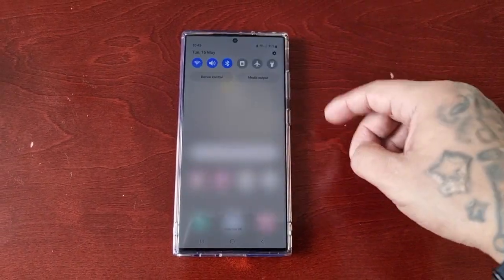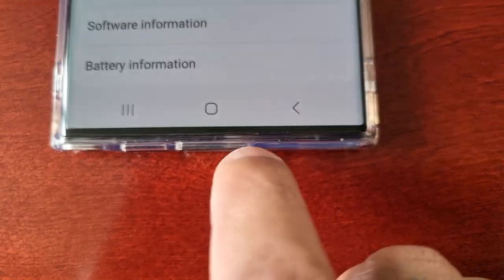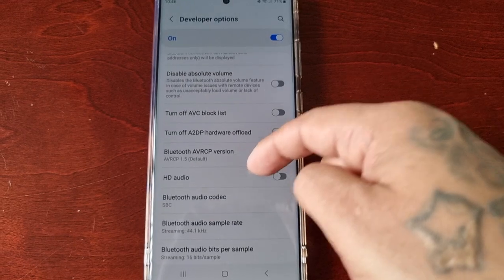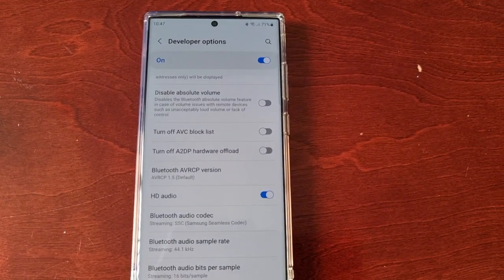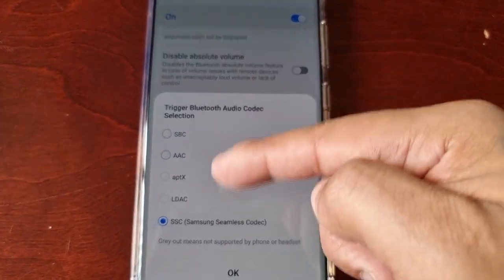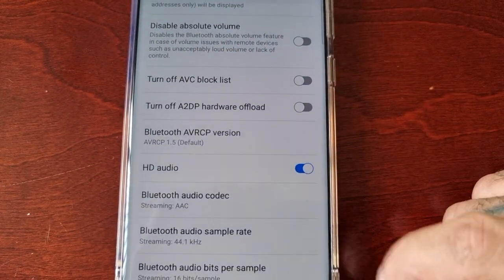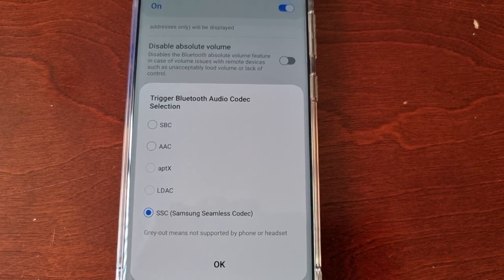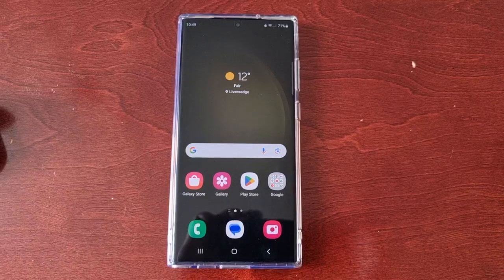Samsung Galaxy S23 Ultra How to Choose Other Bluetooth Audio Codec For Better Quality Audio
Helle everybody Android Doctor back again in todays video i will be sharing with you how to choose other bluetooth audio codecs so that you can get the best quality audio possible for yor samsung galaxy s23 ultra phone..